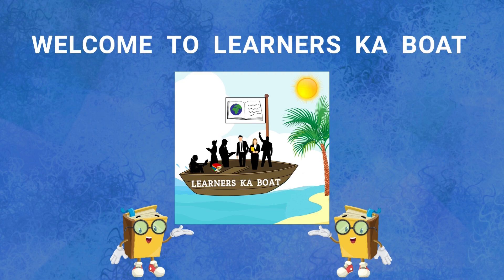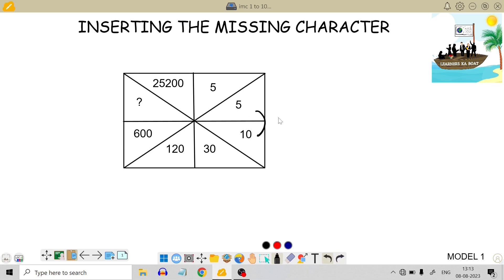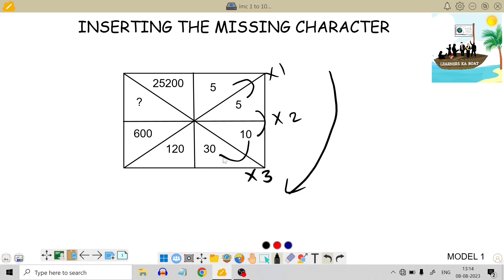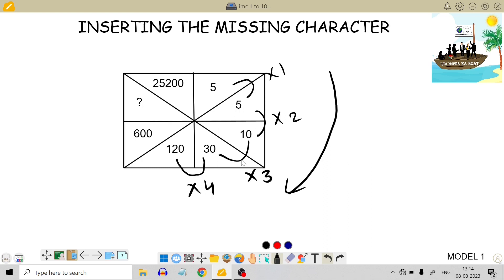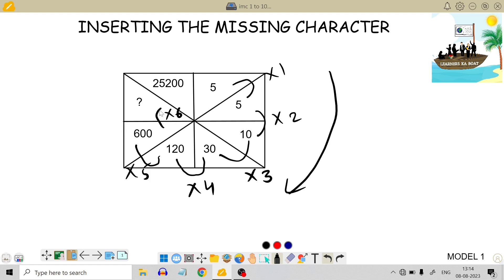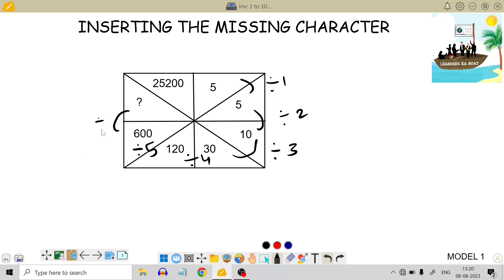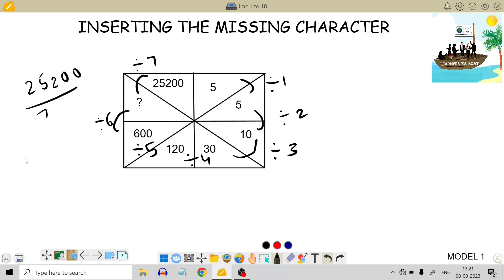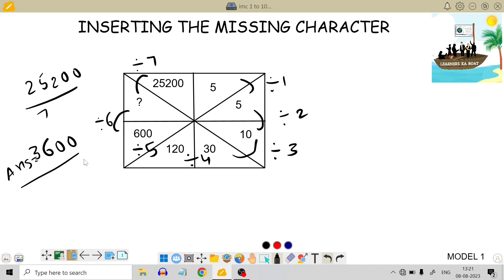Inserting the missing character reasoning in telugu | Model 1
video 24: Learn how to solve inserting the missing character questions. This topic is important for RRB, SSC, MAT, IGNOU, CBI, PGDCA, MBA, HOTEL MANAGEMENT, CPO, SNAP and other competitive exams also. So learn this topic well.

QUERIES SOLVED :

inserting the missing character reasoning tricks in telugu,
reasoning classes in telugu,
insert the missing character,
inserting missing character verbal reasoning,
reasoning inserting the missing character,